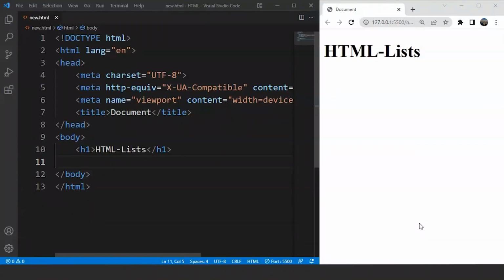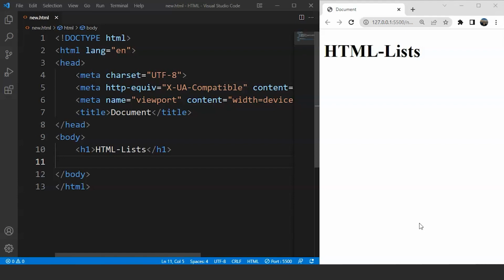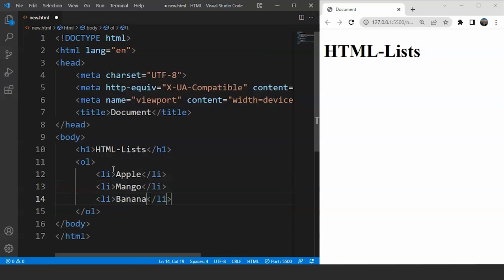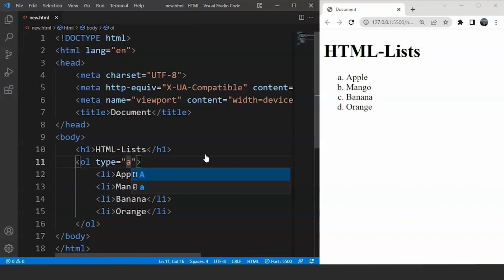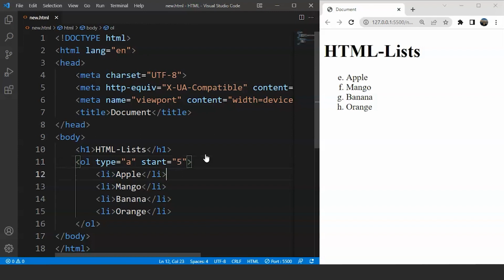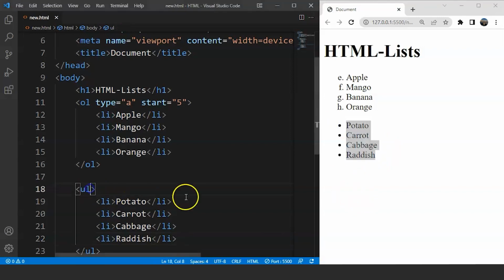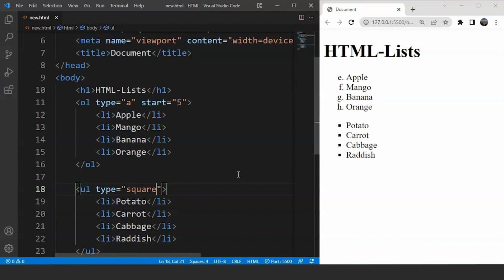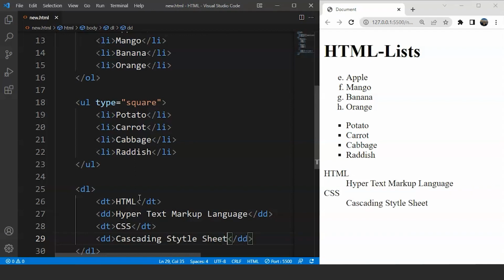HTML Lists Tutorial | HTML List Tag With Example | HTML Tutorial for Beginners | Simplicode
This video on HTML Lists will explain How to add or manipulate a list on a web page. In this HTML Lists tutorial, you will understand the syntax and usage of different types of lists present in HTML with suitable examples. In addition, you'll also learn about the attributes used to manage and manipulate the lists present on a web page. Below are the topics we are going to discuss in this HTML tutorial for Beginners.
00:00:00 Introduction
00:00:43 What is a List in HTML?
00:01:15 Ordered List in HTML.
00:04:46 Unordered List in HTML.
00:06:39 Definition List in HTML.

Skills Covered:
✅ Agile
✅ HTML
✅ CSS
✅ HTTP
✅ Express.js